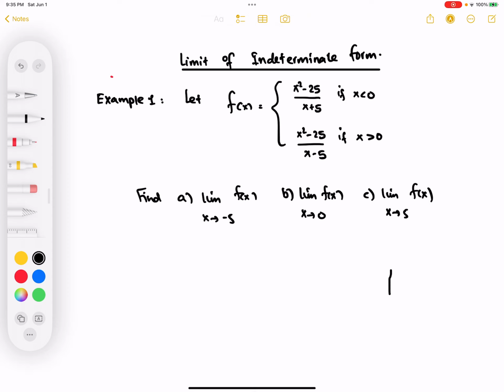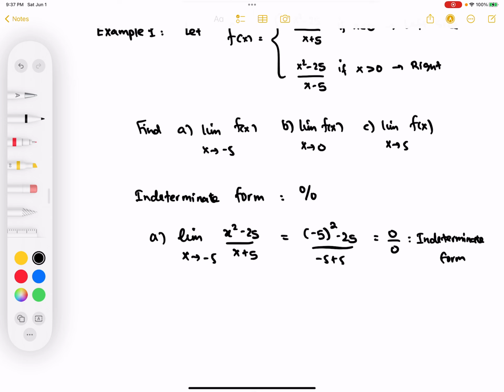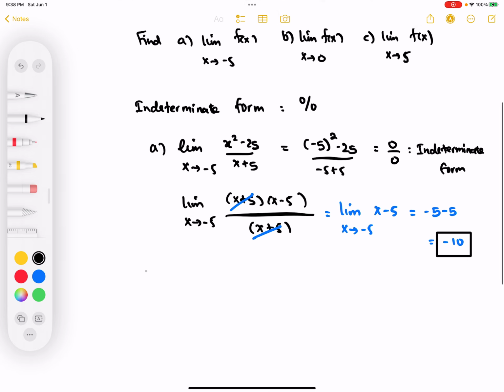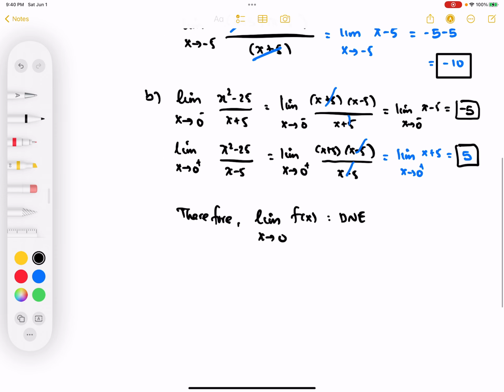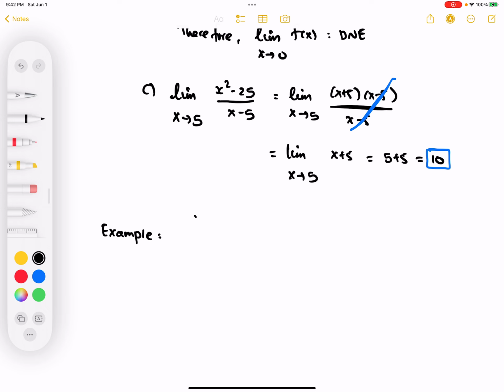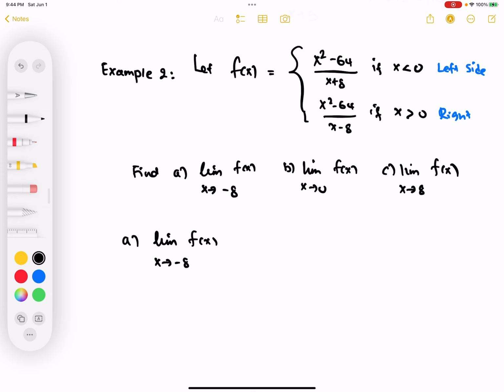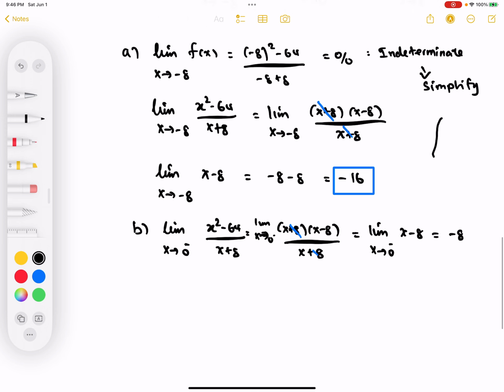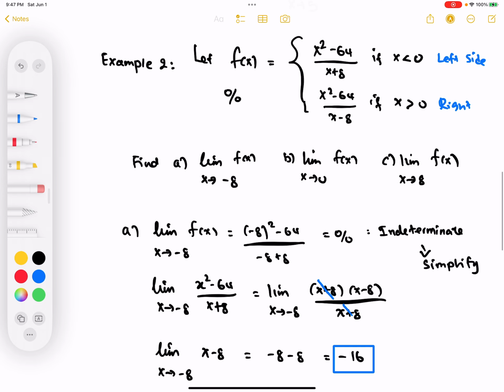Example 7: Introduction to limits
Learn how to evaluate the limit of a piecewise defined function, especially when it involves an indeterminate form. This video breaks down the process of analyzing left-hand and right-hand limits at points where the function's definition changes. We'll use clear examples to show how to handle indeterminate forms and determine if a limit exists.